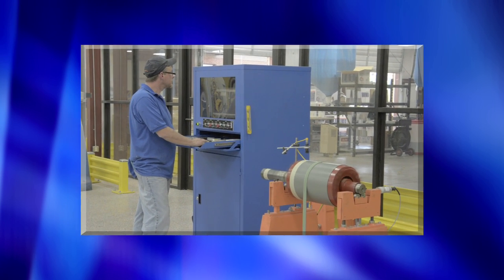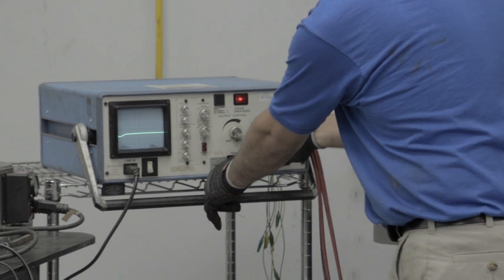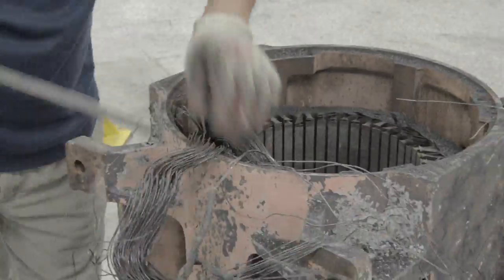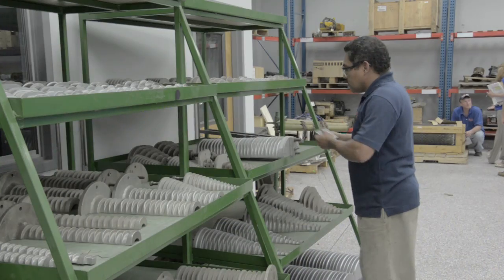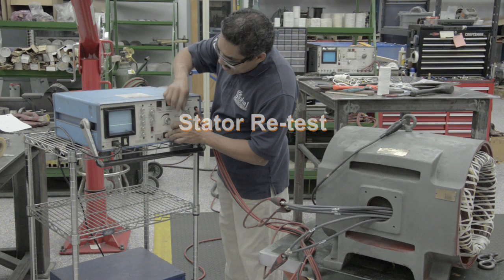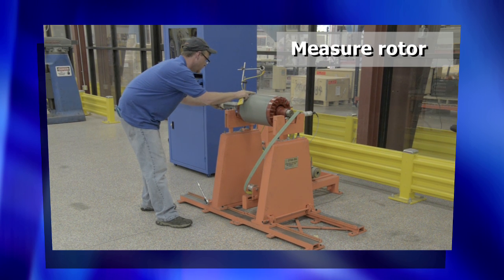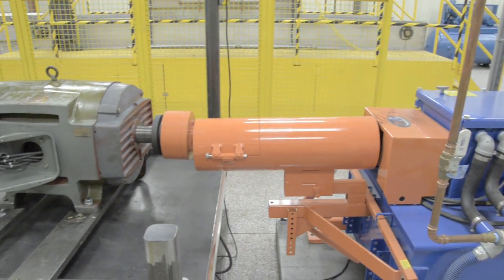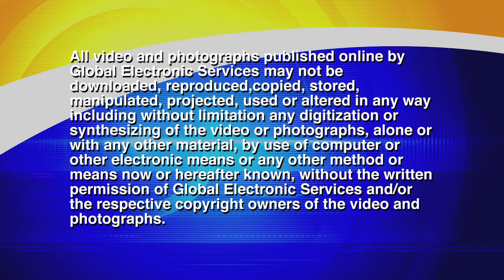Electric Motor Repair & Rebuild Instructions - Full Repair Process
In this video we will present you with the full repair process of an electric motor including: Meggar & Surge Test, Disassembly, KE Test, Cut & Burnoff, Coil Stripping, Data Recording, Media Blasting, Washer, Laminations & Insulations, Coil Making, Windings & Lacings, Final Insulations, Dip Process, Bake Oven, Resurging, Balancing Rotor, Reassembly, Full Load Dyno Testing and Paint.  Please do not hesitate to call us toll free at 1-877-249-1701 if you have any questions or visit us on the web

We can help you with ALL of your industrial repair needs!  We also repair drives, power supplies, printed circuit boards, touch screens, servo motors, valves, cylinders and much more!